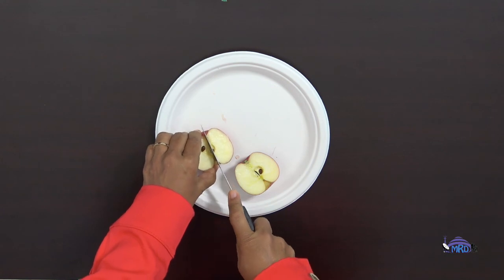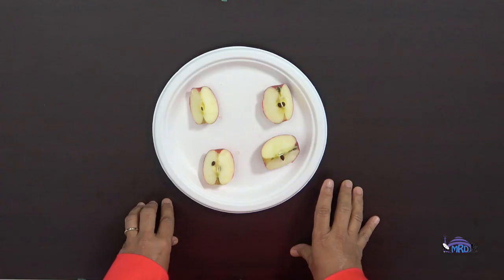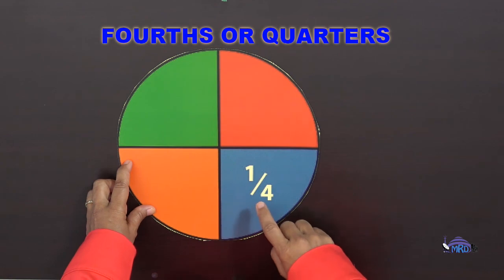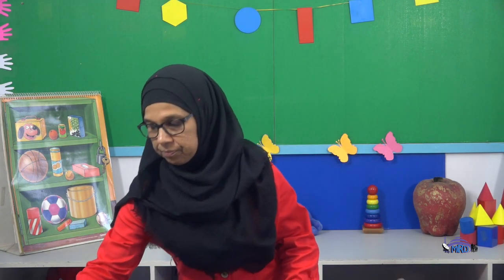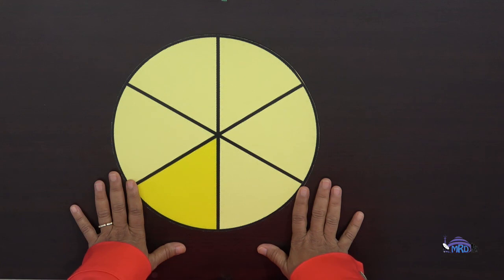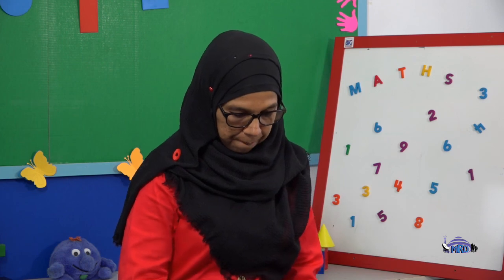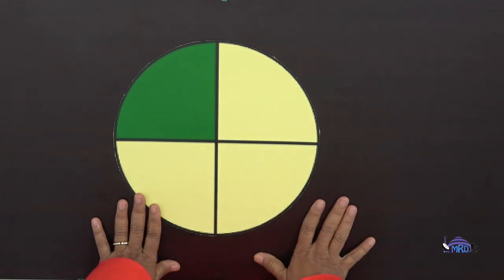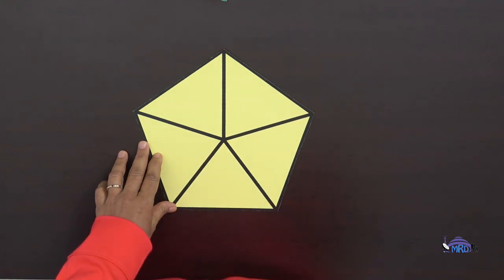Maths 2 Class: Quarters or Fourths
Teaching of the mathematical concept: Quarters or Fourths